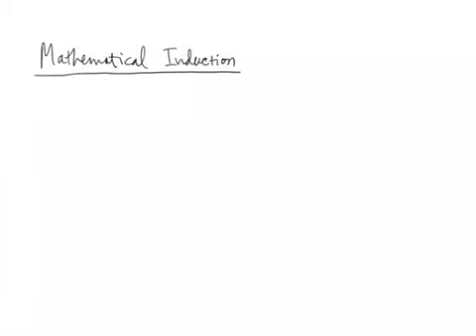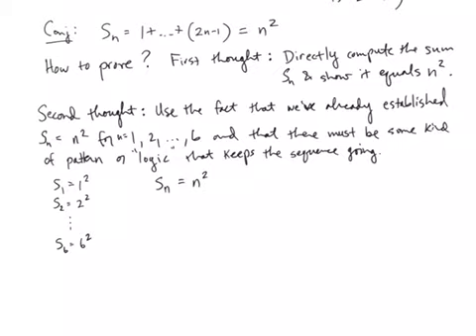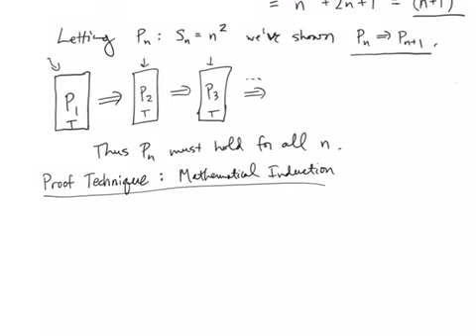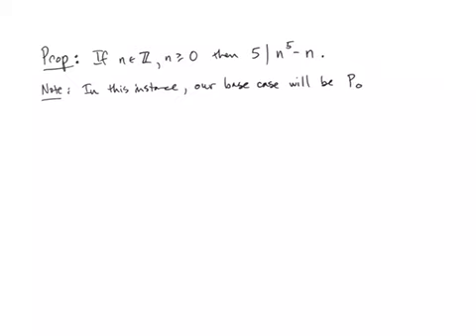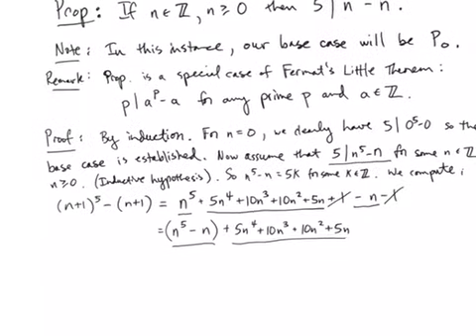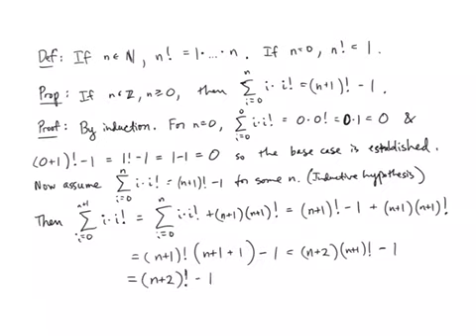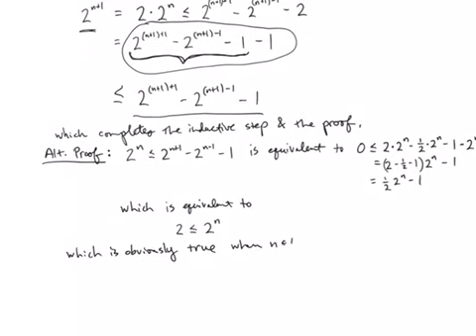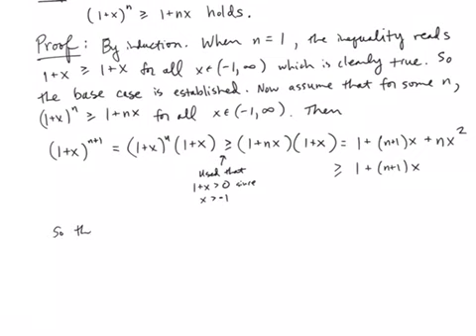3. Mathematical Induction